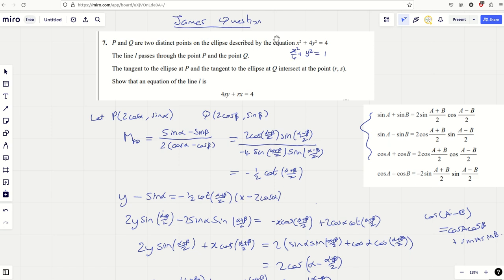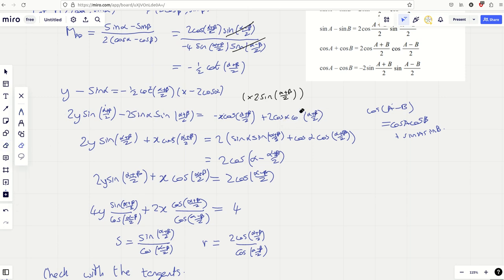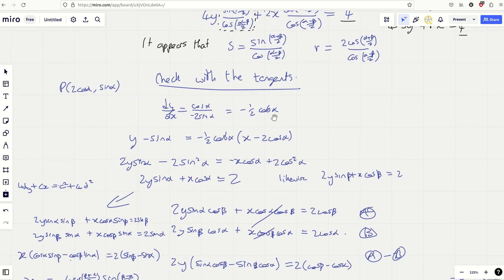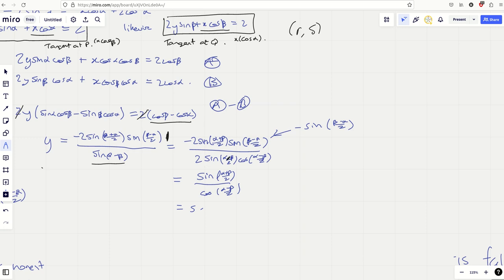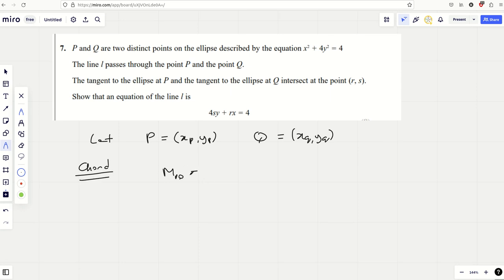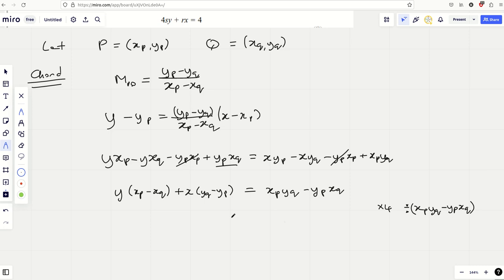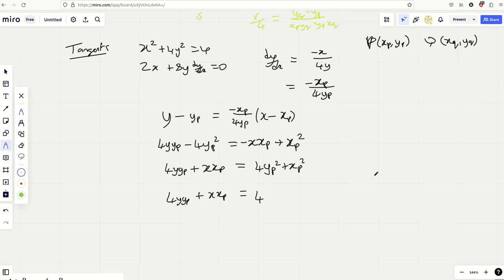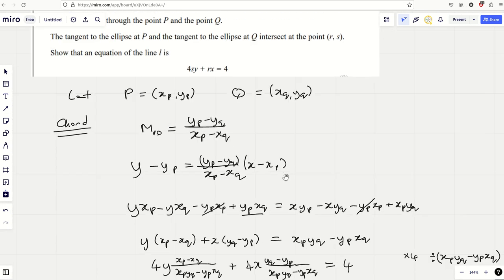James tough question on Ellipses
A solution to a question on Ellipses from the specimen paper